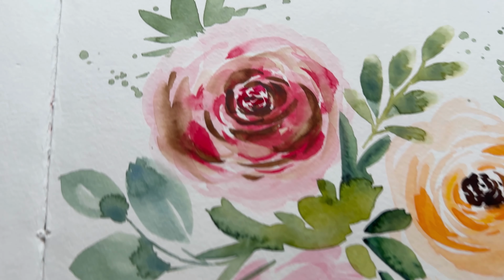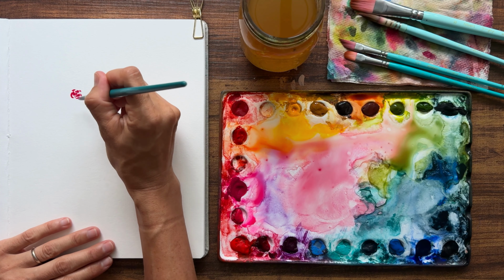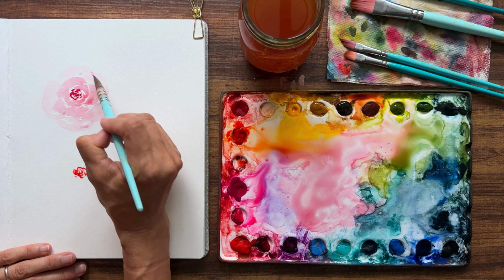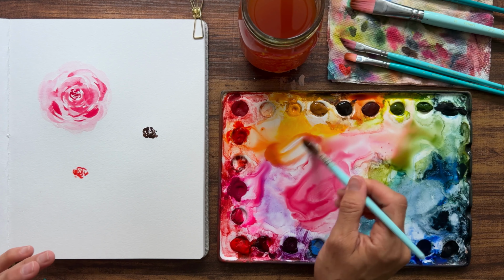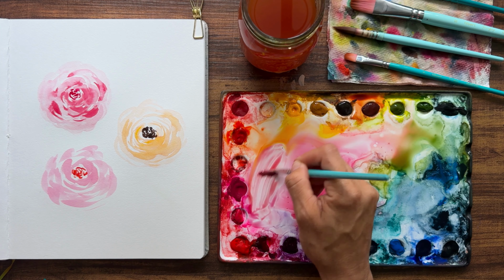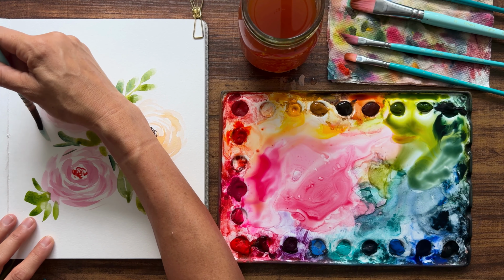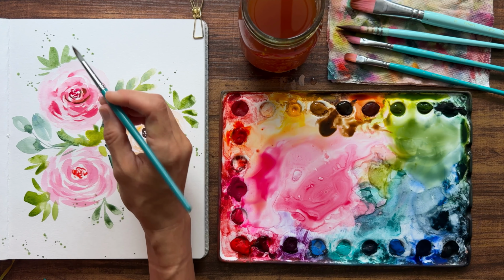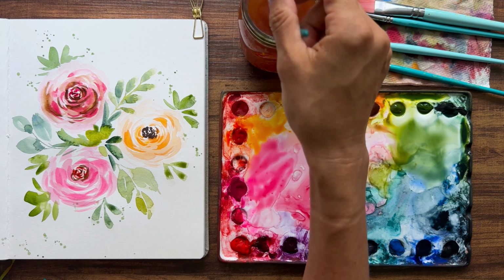Can’t paint watercolor roses? Try these 3 game-changing methods!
Watercolor roses are definitely hard but they don’t have to be frustrating! I hope you enjoy another video on roses as we try my 3 methods for success!

Brush sizes: #6 and #12 filberts, #6 round, 1/2-inch daggar, and #1 quill :)

❤️Registration for my art course is closed. But get notified when it opens again

♥️2025 Italian art retreat Oct 26-Nov 2 - 1 spot left -

SUPPLIES:
♥️Where I bought my palette